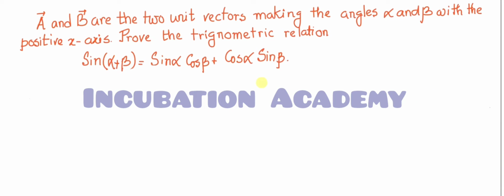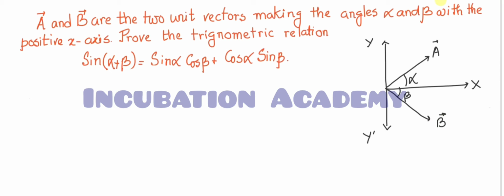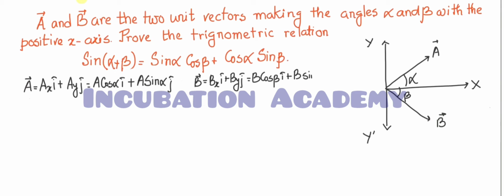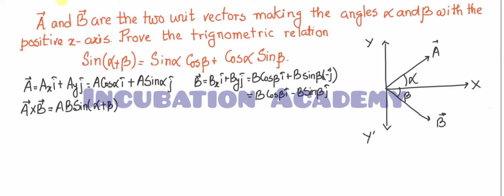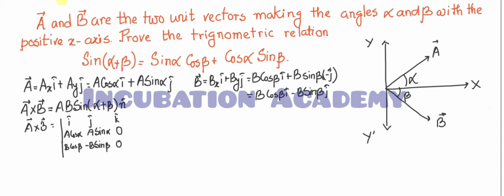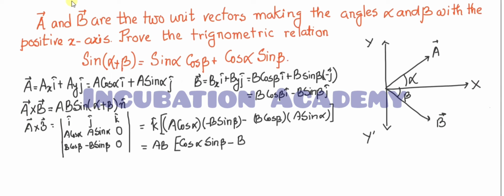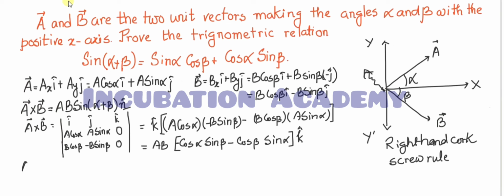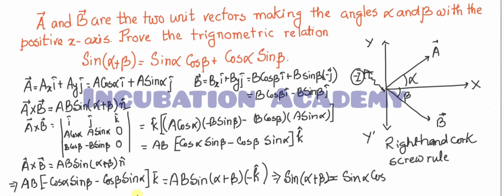If A & B two unit vectors make angles α & β with the +ve X axis then Sin (α + β)= SinαCosβ +Cosαsinβ